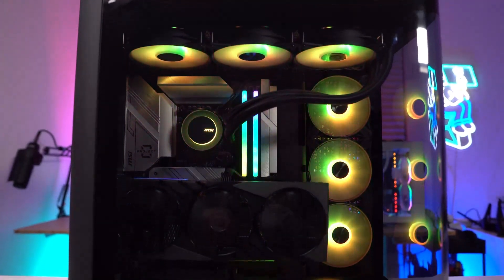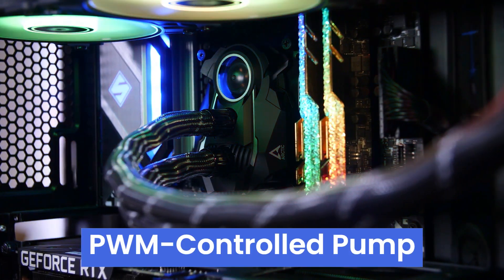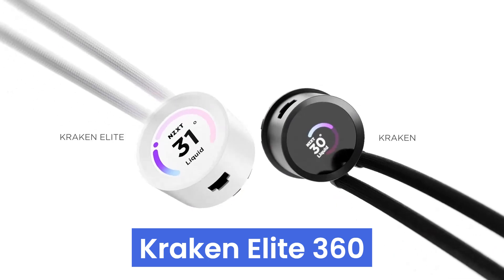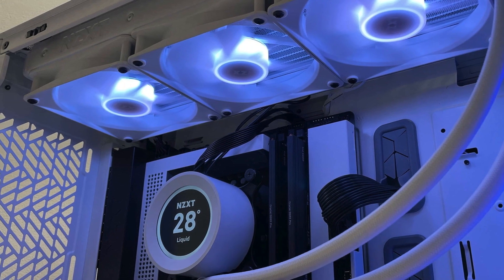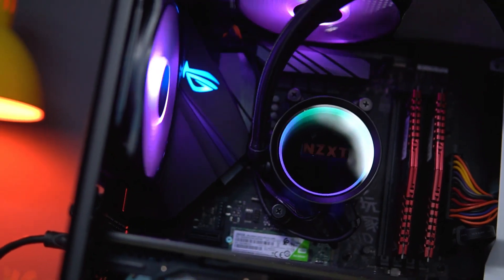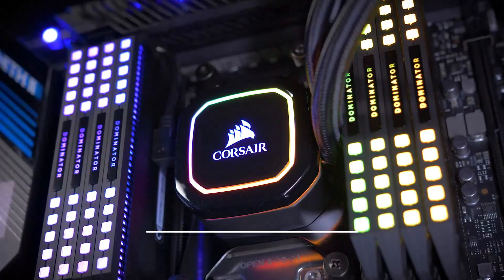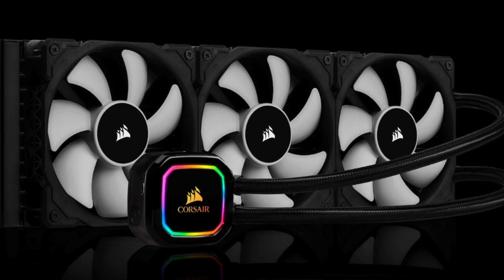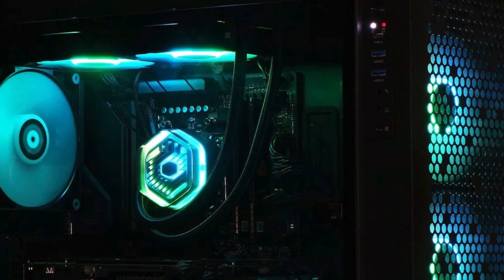Top 5 Best AIO Liquid CPU Cooler 2024 - The Only 5 You Should Consider Today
we've researched the Best AIO Cooler 2024 on the Market saving you time and money so, you can make an informed decision. Here are products links:

► 5. Arctic Liquid Freezer II 360 ARGB
► 4. Kraken Elite 360
► 3. NZXT Kraken X53
► 2. Corsair iCUE H150i RGB PRO XT
► 1. Cooler Master MasterLiquid 240 Atmos
Are you tired of your PC overheating? Do you want to unleash the full potential of your CPU without thermal throttling? Then you need a best-in-class AIO liquid CPU cooler!

Whether you’re in the Intel or AMD camp, even the best CPU will be rendered useless unless it's fitted with a great CPU cooler. Liquid or AIO coolers, like our favorite, the Corsair iCUE H150i RGB PRO XT are an efficient way to keep your processor and other components frosty and running at top performance. So, we’ve found 5 fantastic options that vary in price, size, and features, ensuring you find one that fits perfectly inside your PC case.